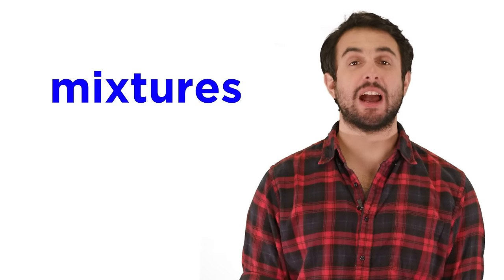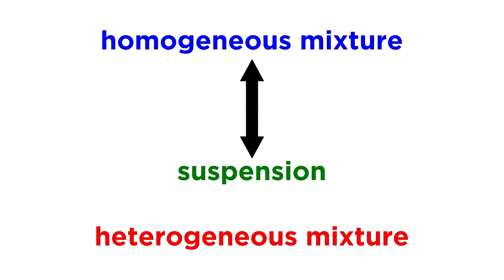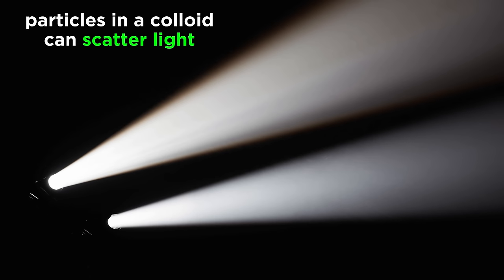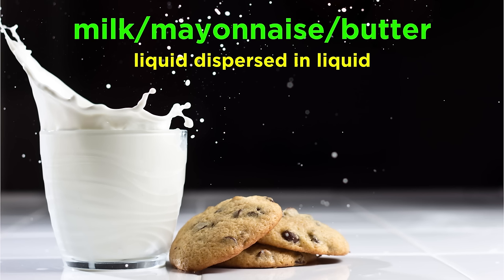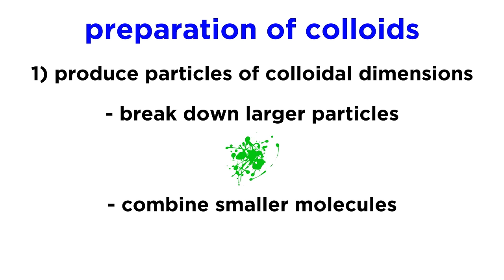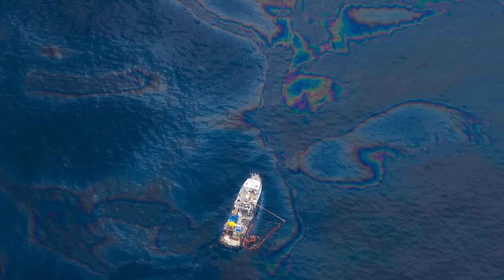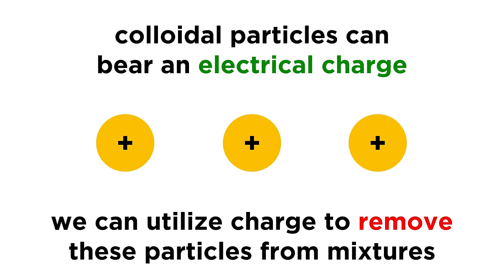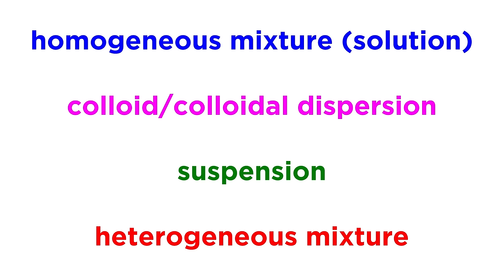Types of Colloids and Their Properties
Earlier we learned that as far as mixtures go, we can have homogeneous solutions, or totally heterogeneous mixtures, where components don't mix. But there are actually intermediary mixtures, where substances mix to some limited degree. Let's learn about colloids as well as suspensions!